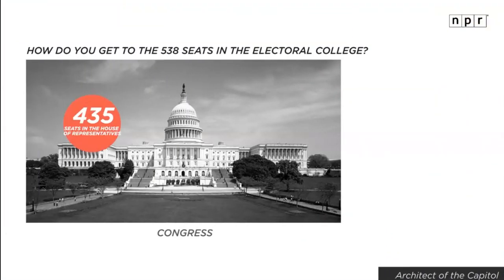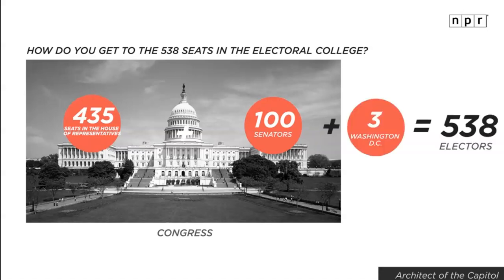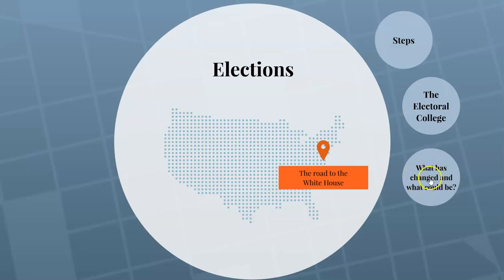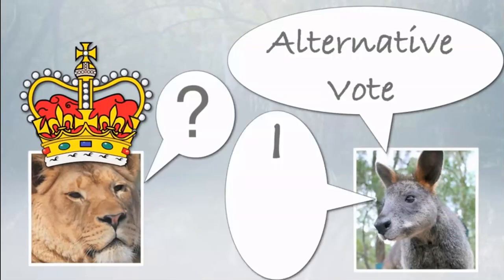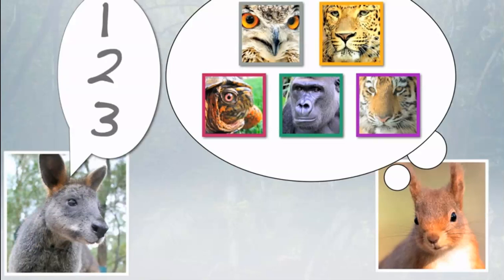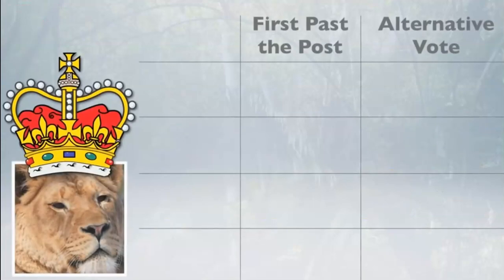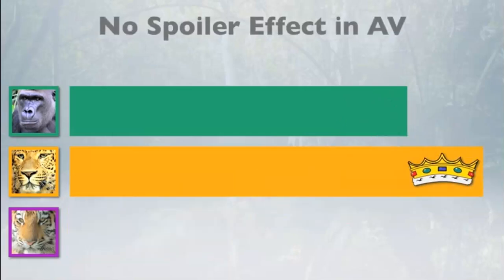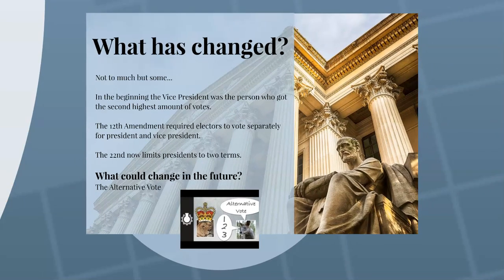Unit 4 The Executive Branch # 4